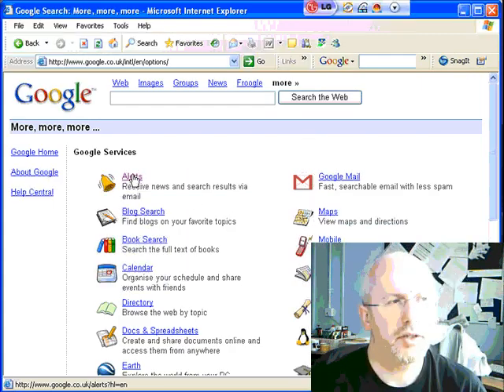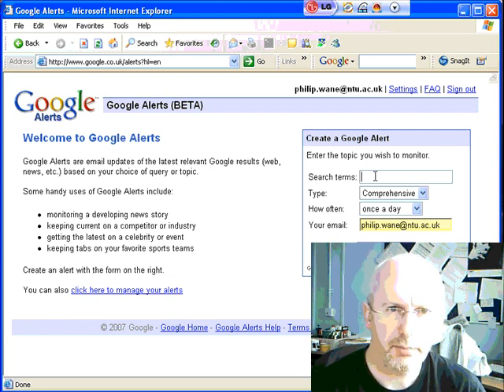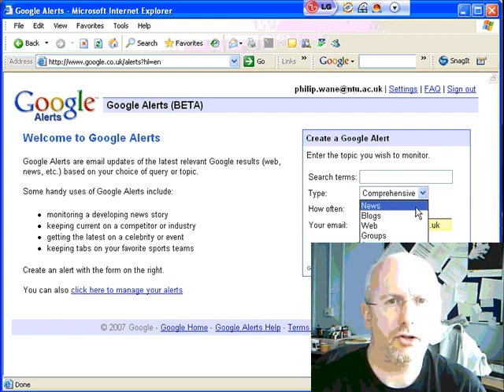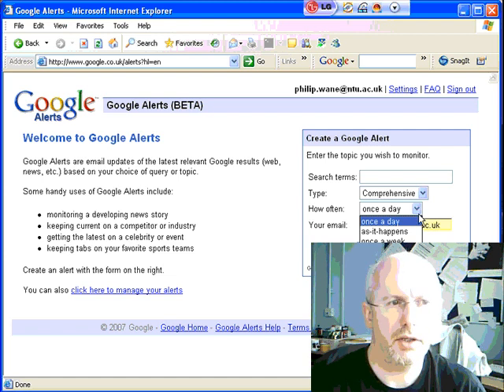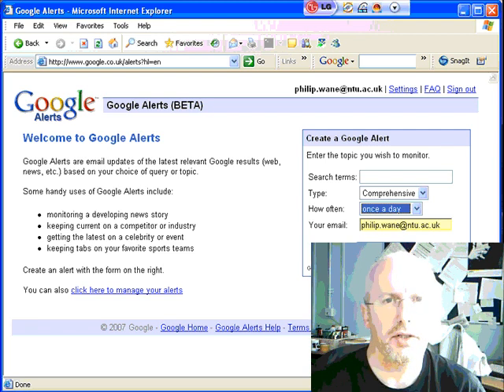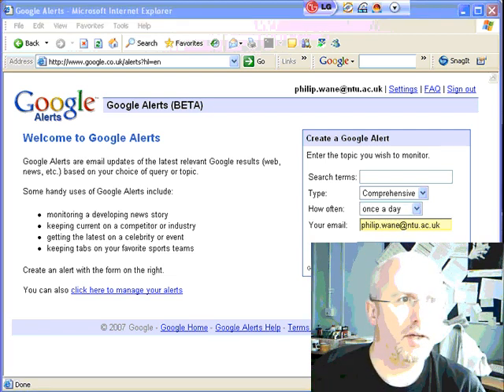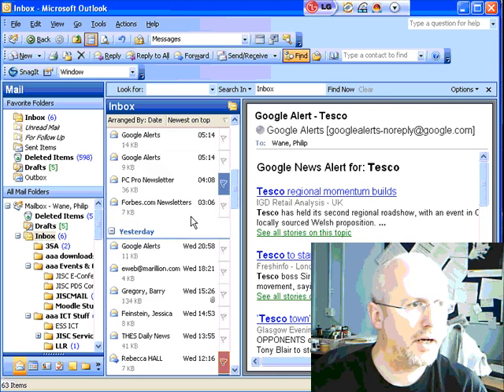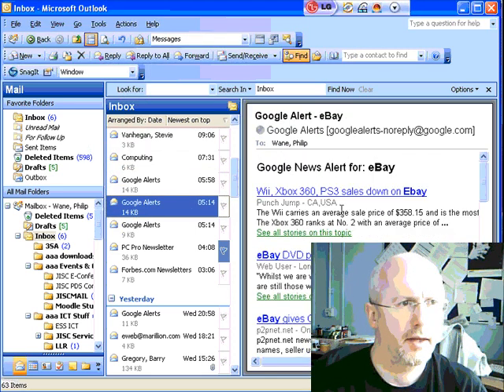Google Alerts Demo with Camtasia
Test video showing how, and why, you might want to use Google Alert. Cuts off short because webcam developed sound problem.